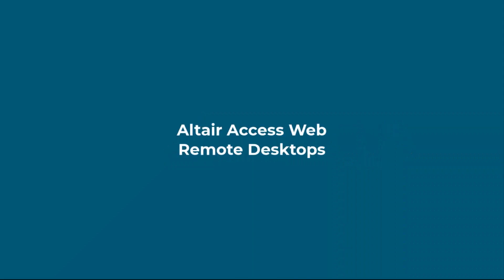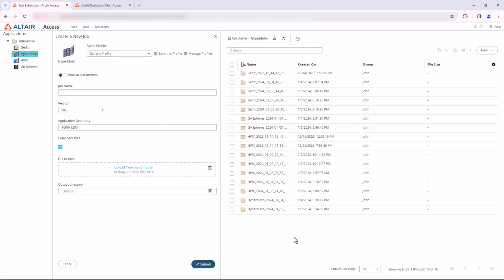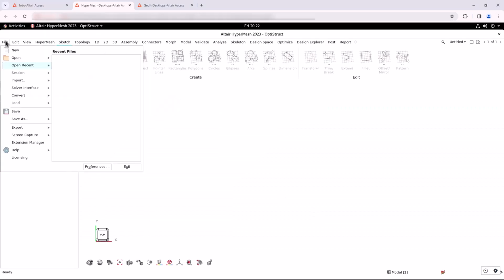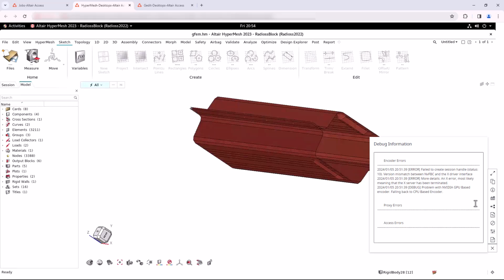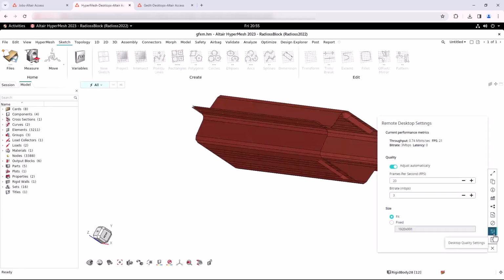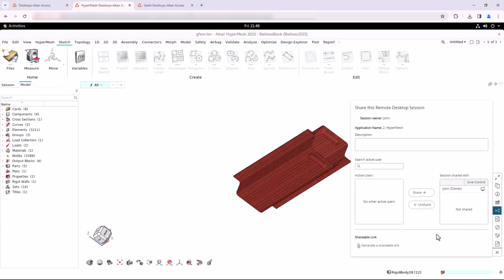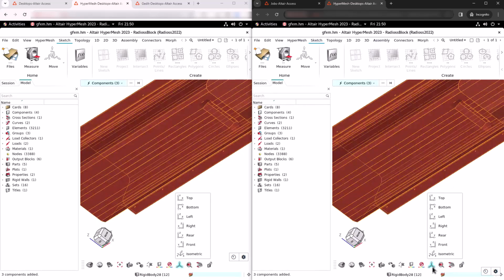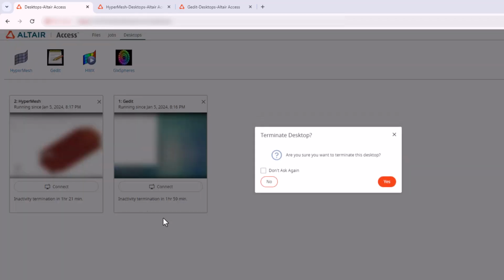How to Launch Remote Desktops in Altair Access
This video explains how to launch remote application desktops, view and share remote desktops and extend a desktops session.